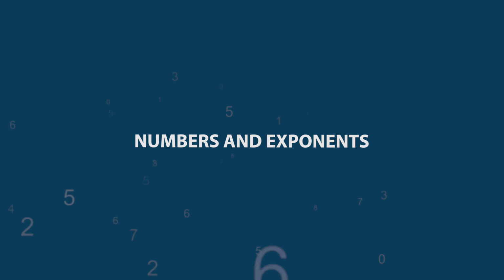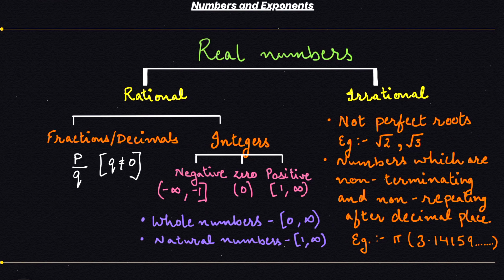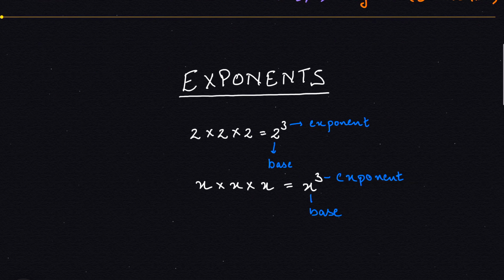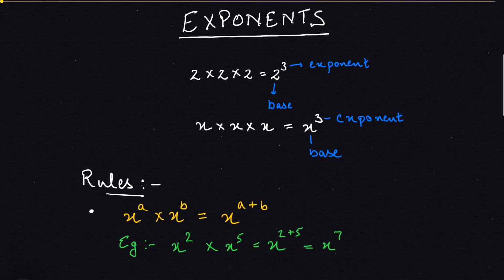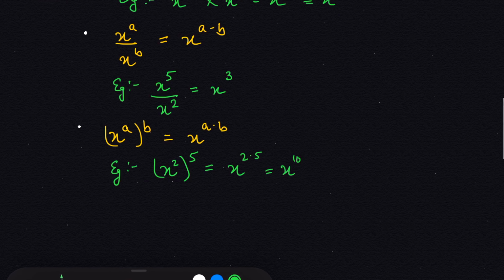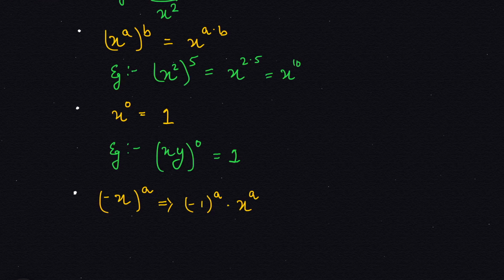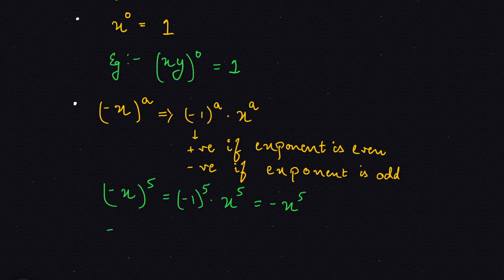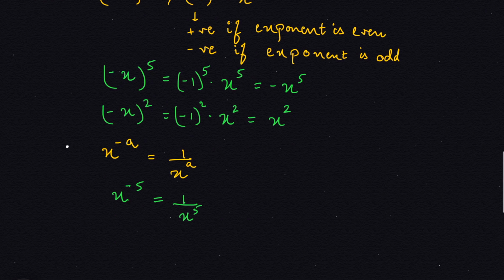Numbers & Exponents: For ACT, SAT, IB, IGCSE, CBSE:: TutelaPrep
In this video, the teacher is discussing the topic Numbers & Exponents. Make sure you have thorough knowledge about the concept as it is one of the most important topics in all the standardized tests and requires a lot of practice.

Topics covered:
1. Rational Numbers
2. Irrational Numbers
3. Laws of Exponents
4. Exponential Rules
5. Exponential Operations
6. Exponential Quantities
7. Numbers & Exponents Solved Problems
8. Numbers & Exponents Solved Examples

We hope you are good to go for some practice now after watching TutelaPrep's video. This will help students preparing for SAT, ACT, IB, ICSE,/CBSE Boards.